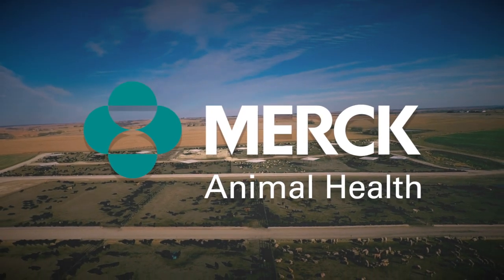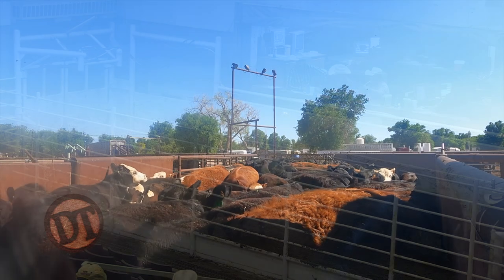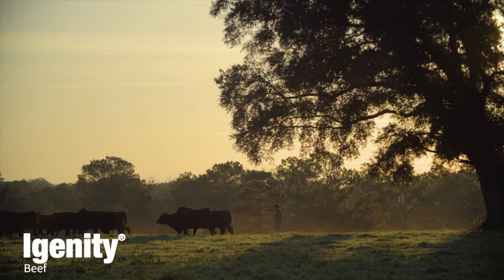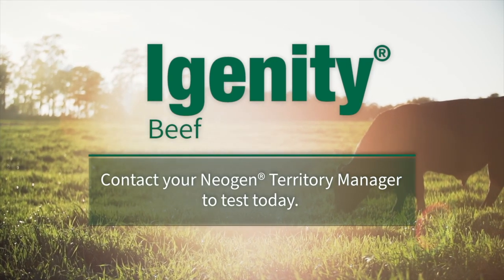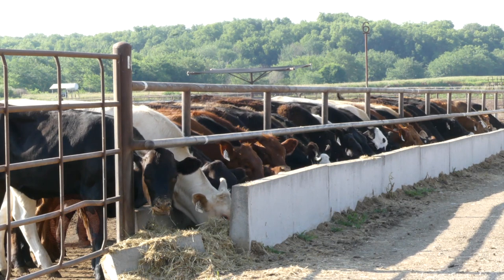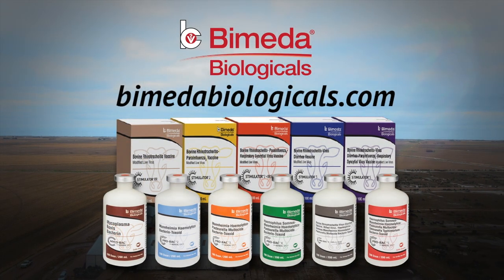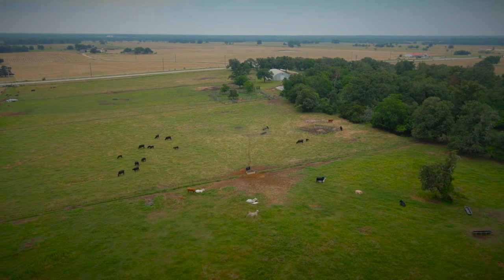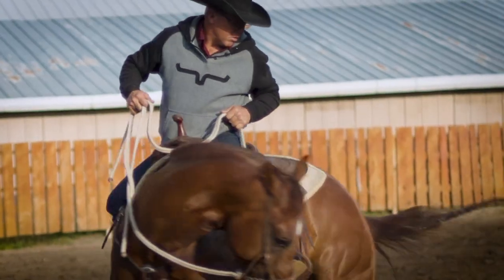DocTalk Ep 594 - Managing High Risk Calves with Dr. Che Trejo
In this episode of DocTalk, Dr. Dan Thomson is joined by Dr. Che Trejo to discuss high-risk calf management and receiving. They emphasize the importance of building a good relationship with buyers to ensure the smooth transition of calves. Dr. Trejo shares insights into the process from purchase to arrival, highlighting the significance of minimizing stress during transportation and providing a welcoming environment upon arrival. They discuss the importance of location and cleanliness in the receiving pen, as well as considerations for shade and comfort. Dr. Trejo also touches on the acclimation process, emphasizing the need for patience and consistency in helping calves adjust to their new environment. The episode concludes with a reminder of the importance of effective management practices in ensuring the success of high-risk calves.